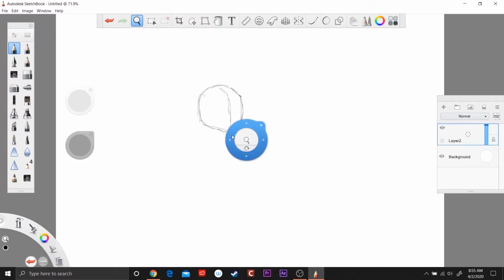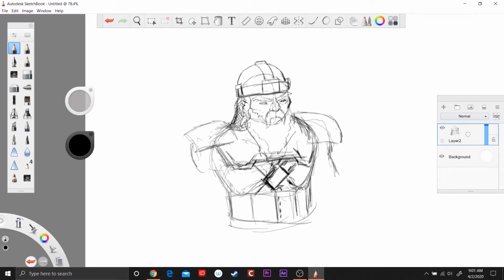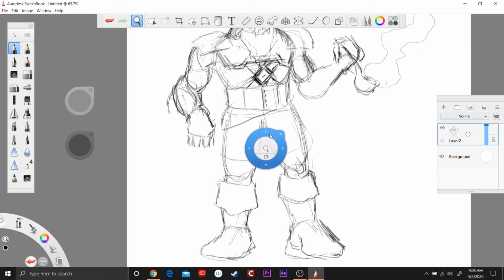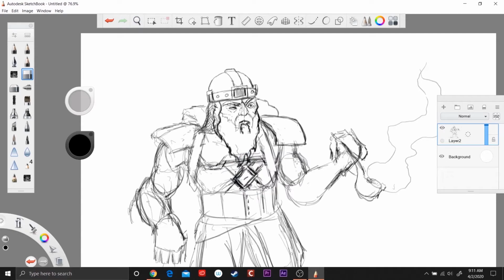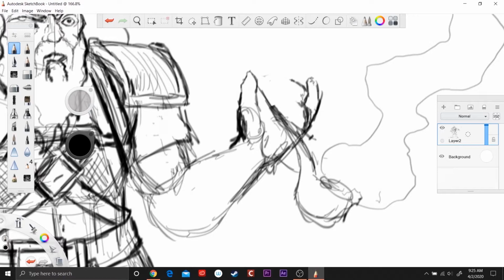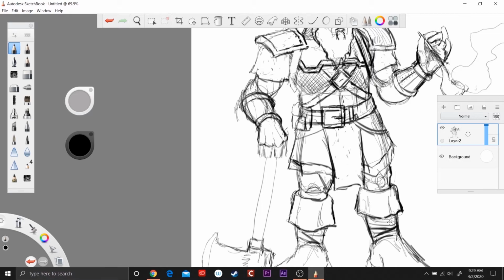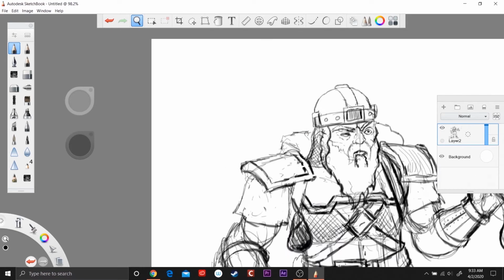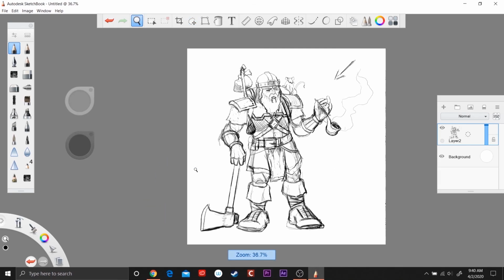Digital Drawing Tutorial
Ever wanted to know how comic books are created?

Join the Cultural Heritage Center's Shawn Barfield in this series as he provides step-by-step instruction on sketching, inking, shading and coloring a comic book image.